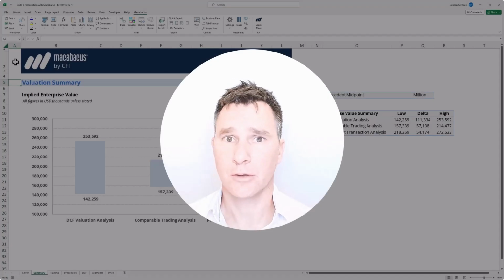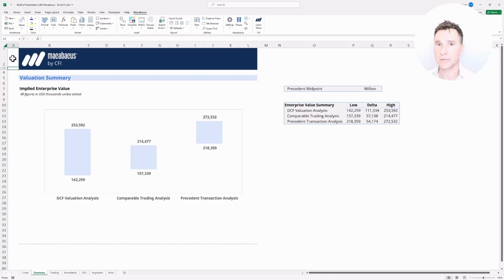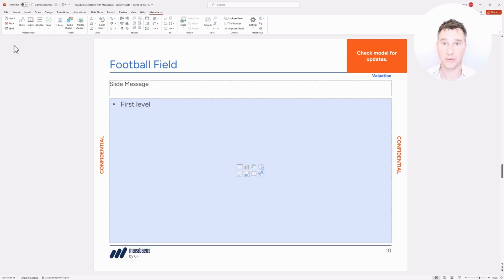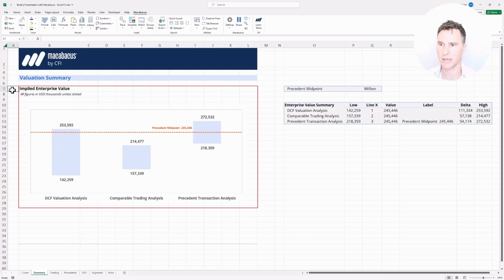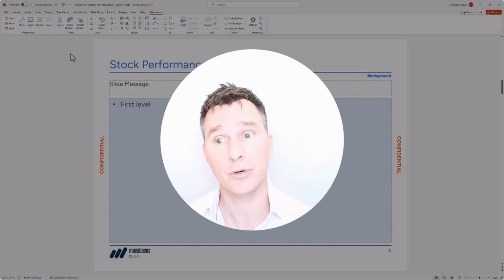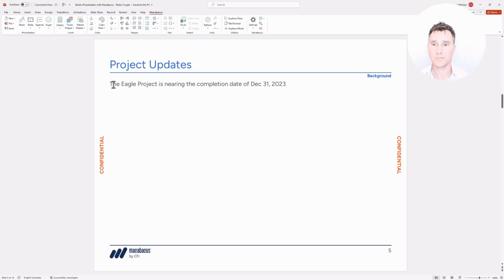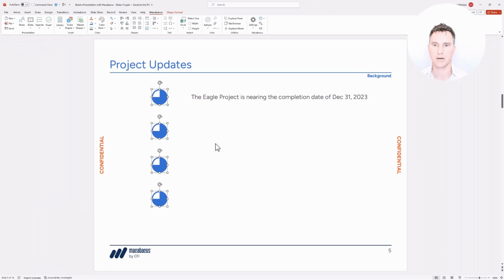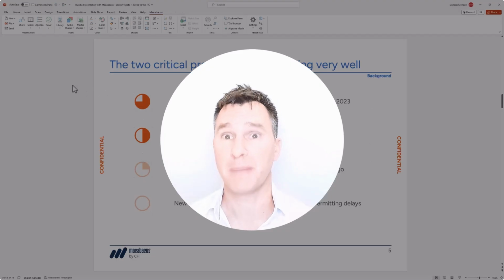How to Build Professional Presentations with Macabacus (Part 5) | Free Course